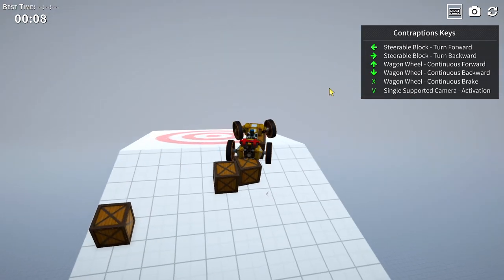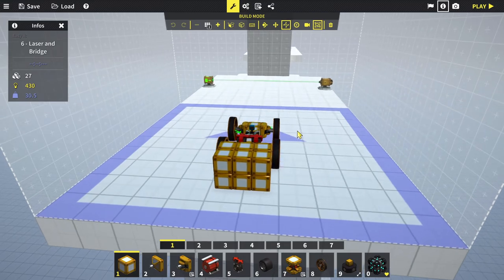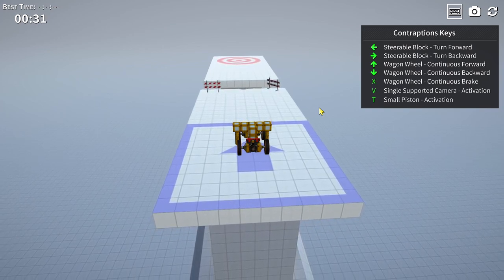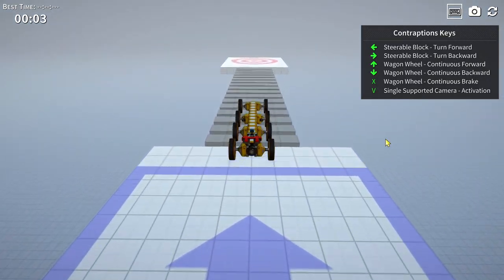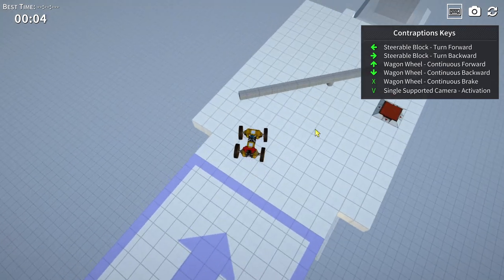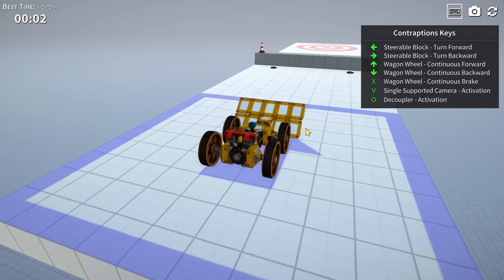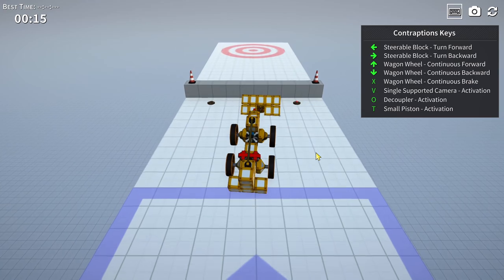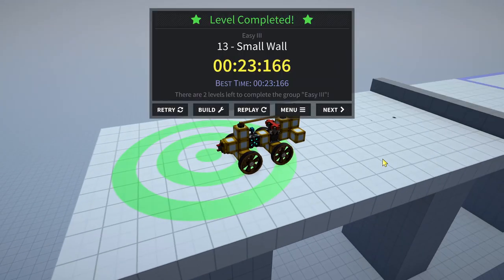building crazy machines that shouldn't actually work in world of contraptions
About World of Contraptions

World of Contraptions is a physics-based building game in which you build the most varied contraptions to solve the most diverse types of obstacles and puzzles. Win dozens of levels with different types of obstacles. Design the best contraption for each challenge using a giant collection of blocks with different functionalities.

Each stage offers a unique challenge or a combination of challenges. These challenges can be physical obstacles such as ramps, walls, bridges, narrow passages, holes, etc. Or destructive obstacles like mines, explosive barrels and traps. Or even interactive obstacles such as levers that modify the scenario by opening doors, lowering bridges, etc.

For each challenge offered in the World of Contraptions levels, you can count on a gigantic collection of blocks with different types of functionality. Structural blocks to define the shape of your contraption, wheels for movement, motors to give life to your creation, in addition to several other auxiliary blocks that can be useful to overcome different types of obstacles.